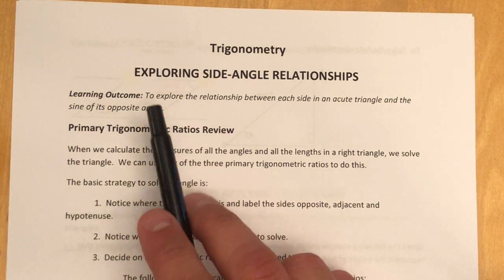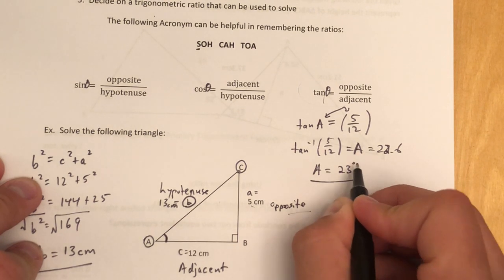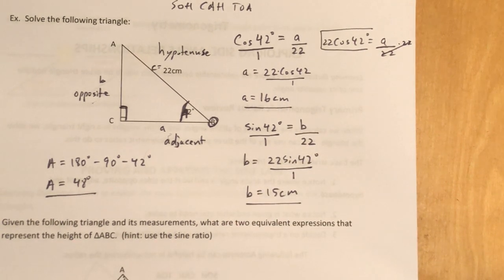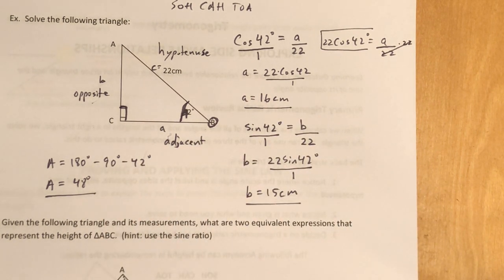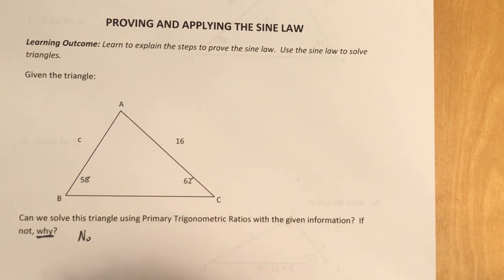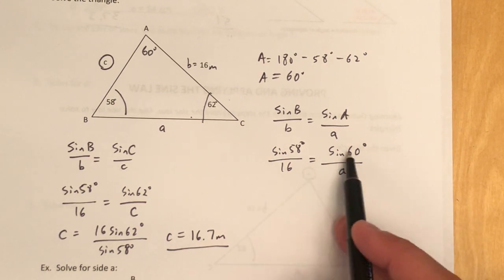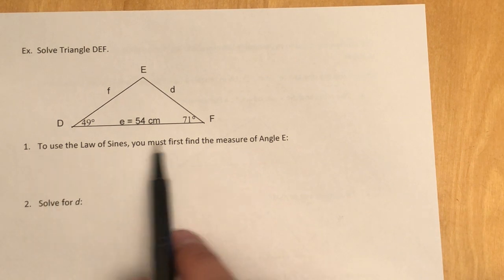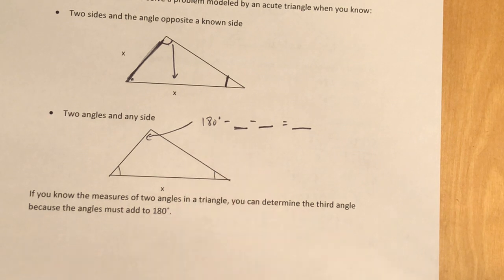Trig Ratios & The Sine Law!!!!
Review of SOH CAH TOA. Then, learn how and when to apply the Sine Law!